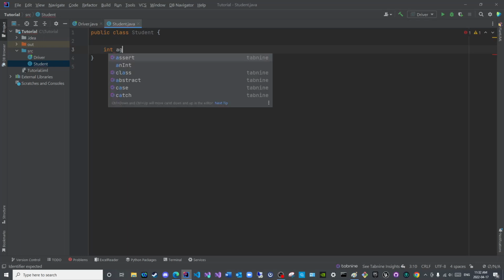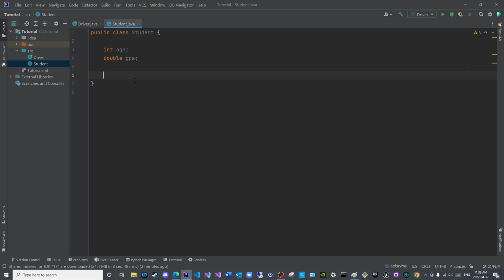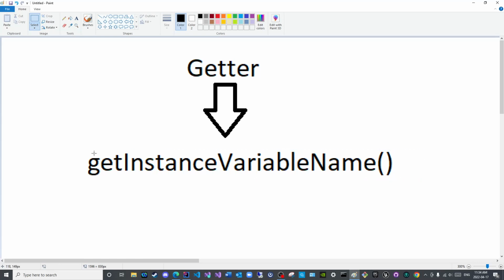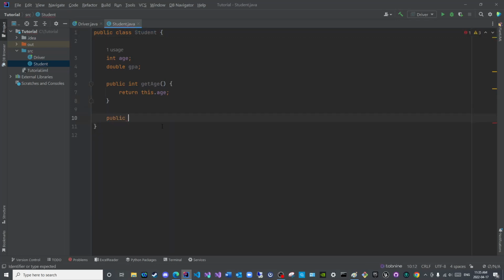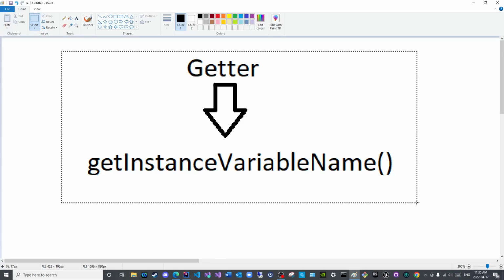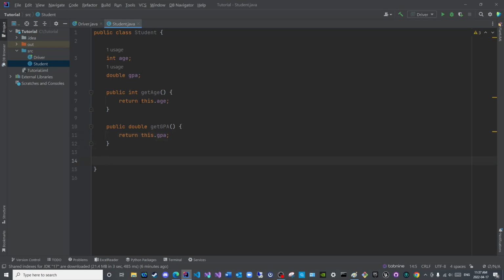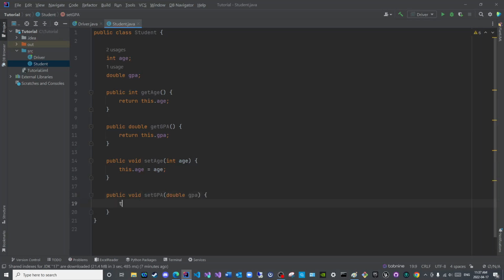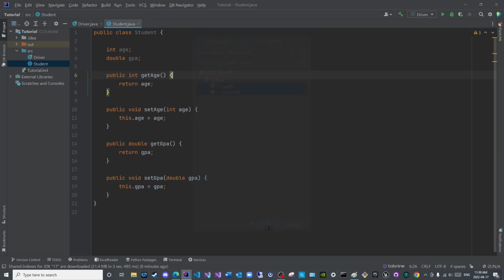Java Conventions Episode 05: Getters and Setters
Contents:
The conventions for getters and setters are shown in this video.